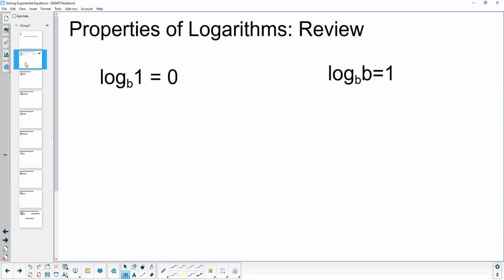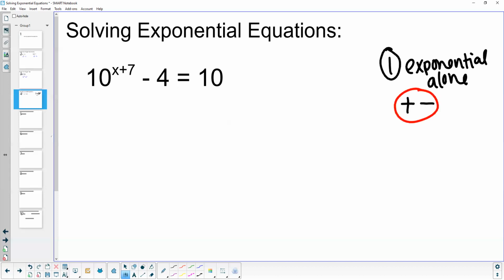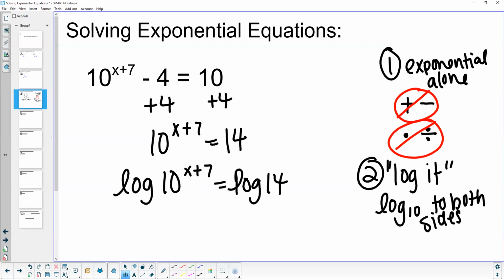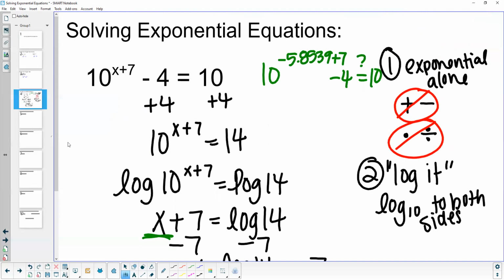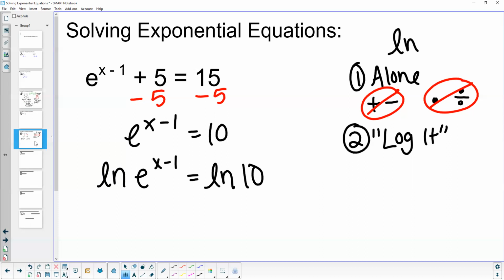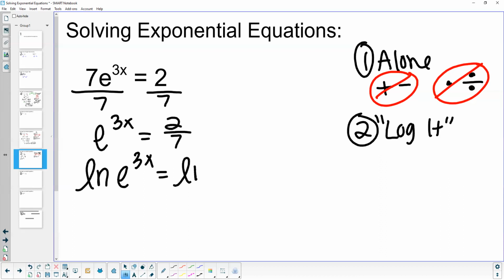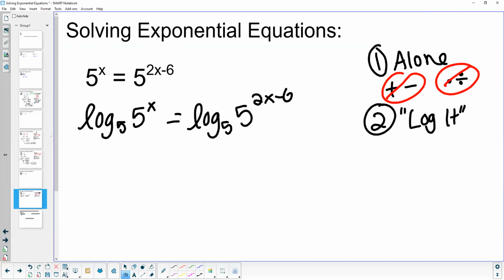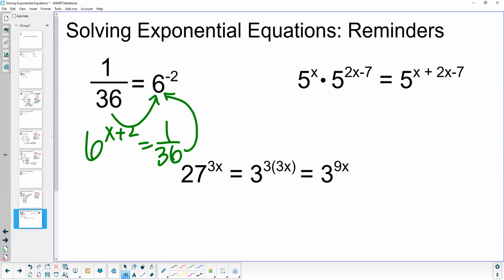Solving Exponential Equations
This video discusses how to solve basic exponential equations by using the logarithmic function on both sides to "cancel" the base and solve for the exponent.